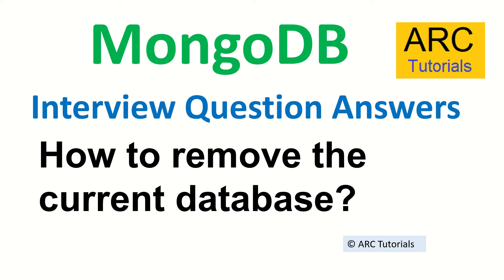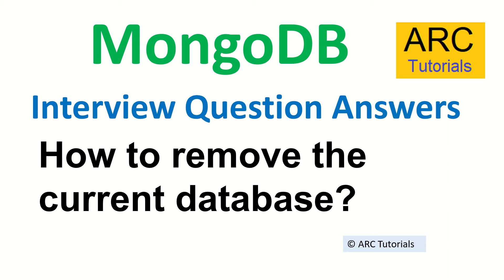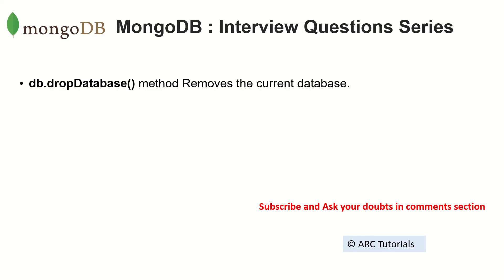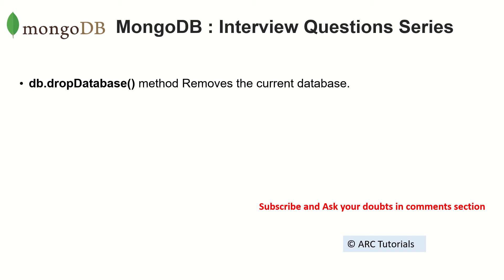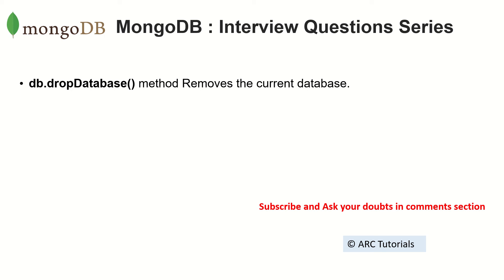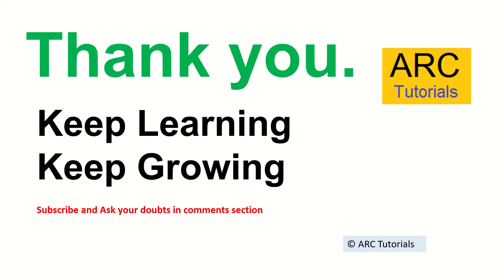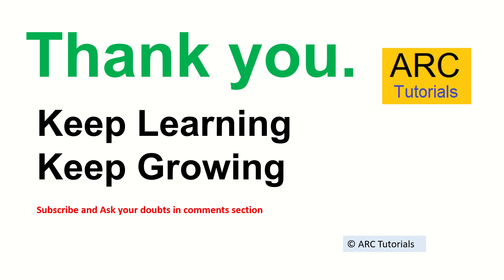Mongodb Interview Questions - Part #5 | MongoDB Tutorial For Beginners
mongodb interview questions, mongodb tutorial for beginners, learn mongodb tutorial beginners, mongodb full tutorials, mongodb create and drop databases, mongodb create drop databases tutorial, documents, mongodb database, mongodb collections tutorials,